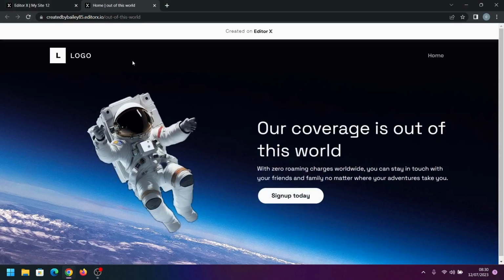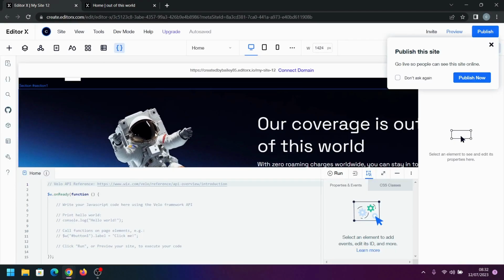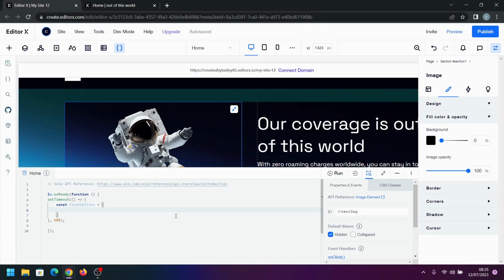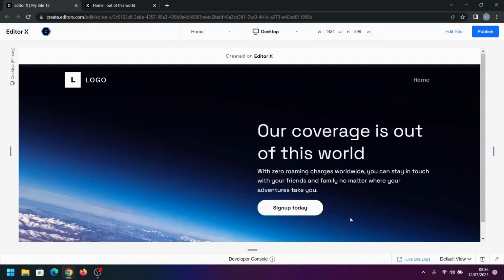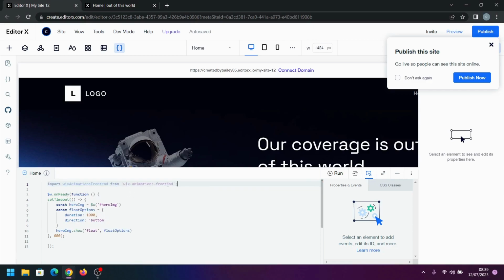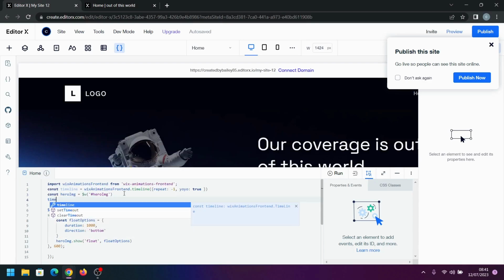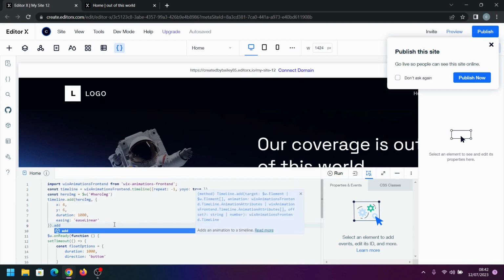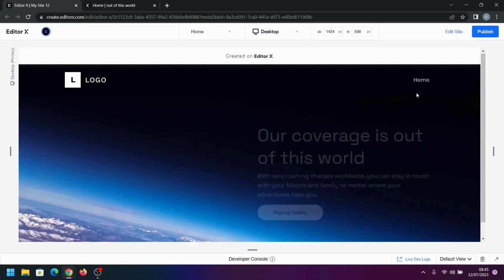how to build a Responsive hero section on Editor X part 2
In this video, I will show you how to add animations to the hero section using the built in animations and velo.

where we go over how to build the responsive hero section.

If you have any questions, please leave them down below, and I hope you enjoyed this video.

You can find the documentation for the different options You can use to animate on show here: